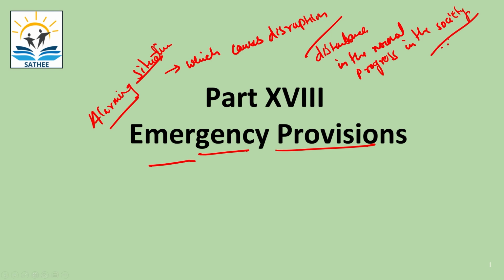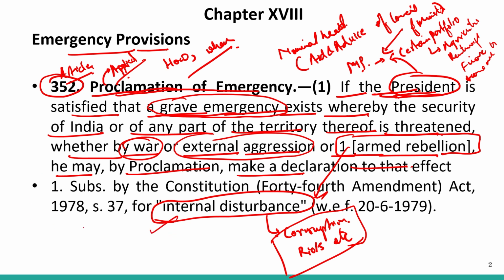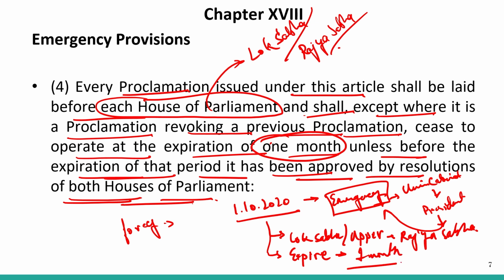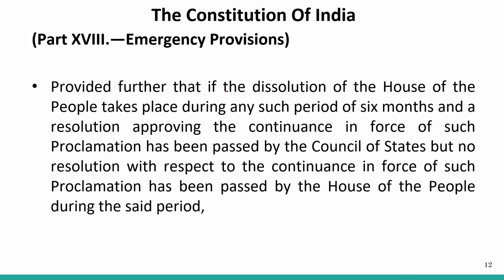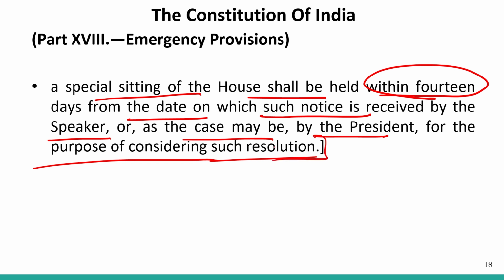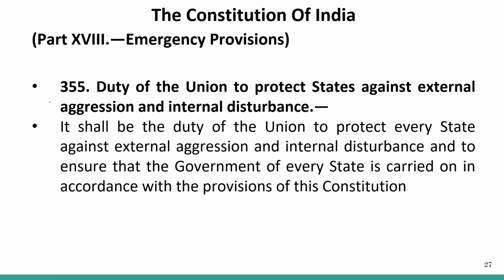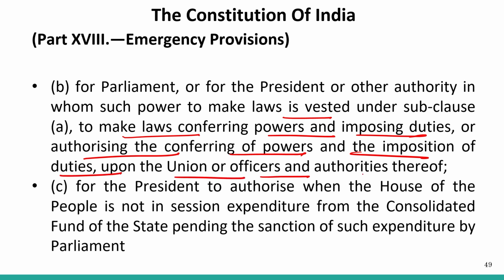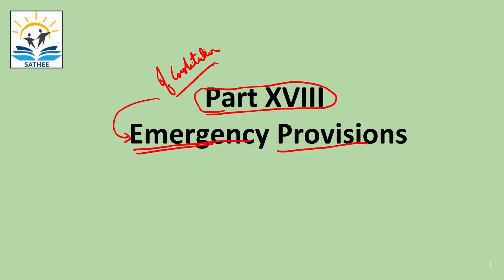Constitution Emergency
Subject: LEGAL REASONING
Programme Name: constitution
Course Name: CLAT

In this lecture, we have discussed about, the Provisions for emergencies in the constitution.

📡 Key Features:
Syllabus-focused Content